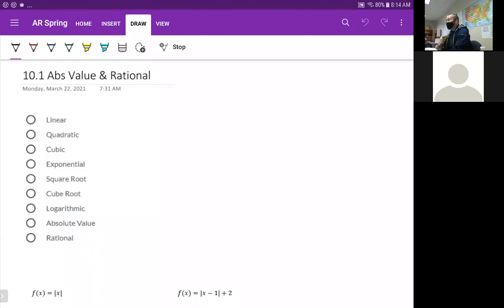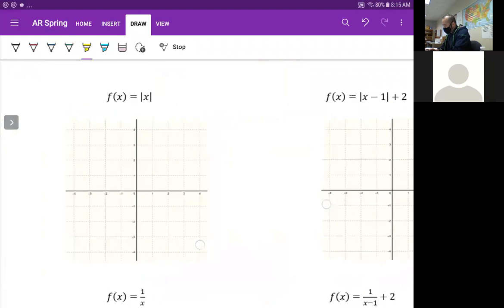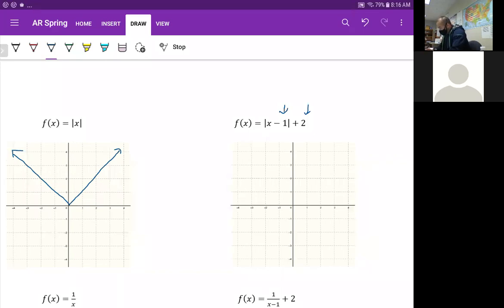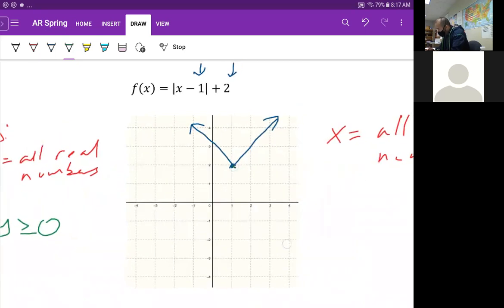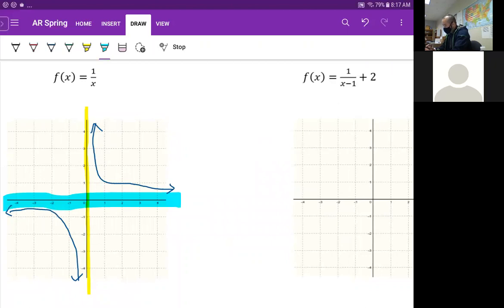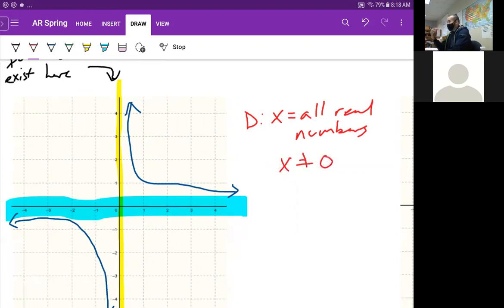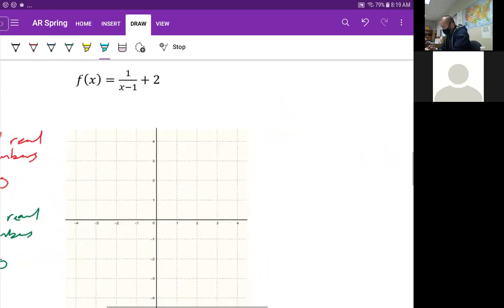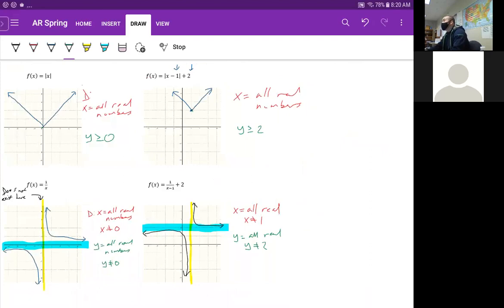AR 10.1 Absolute Value and Rational D/R